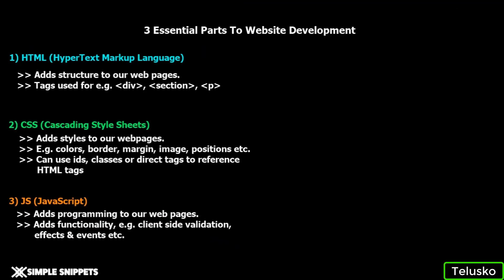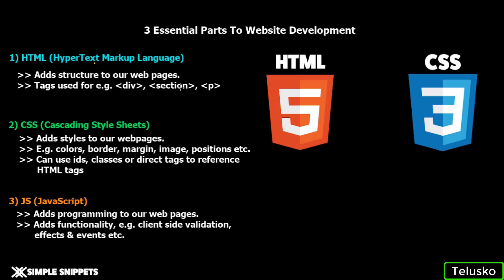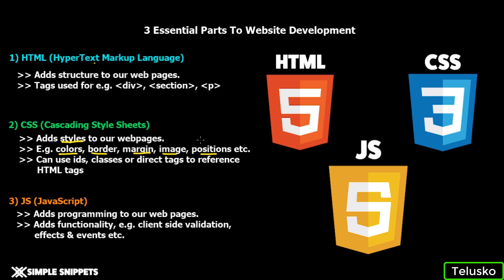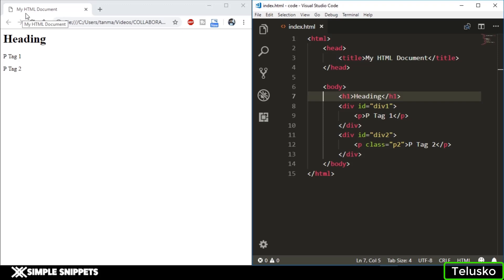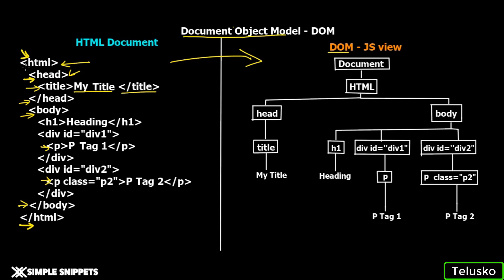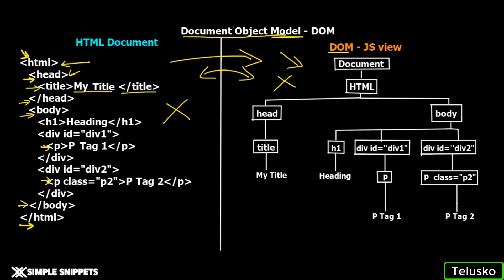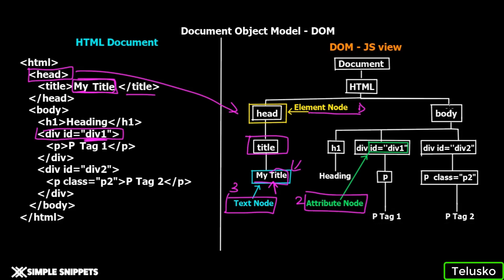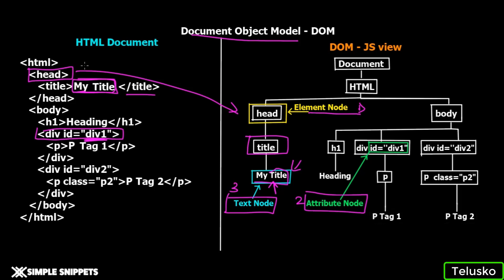#2 JavaScript Tutorial | What is Dom? | Document Object Model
In this video tutorial of JavaScript fundamentals, we will study and understand the concept of Document Object Model also known as DOM.
Document Object Model(DOM) -
The Document Object Model (DOM) defines the logical structure of documents and the way a document is accessed and manipulated.
The name "Document Object Model" was chosen because it is an "object model" is used in the traditional object oriented design sense: documents are modeled using objects, and the model encompasses not only the structure of a document, but also the behavior of a document and the objects of which it is composed. In other words, the nodes in the above diagram do not represent a data structure, they represent objects, which have functions and identity.

With the document object model, JavaScript gets all the power it needs to create dynamic HTML:
1) JavaScript can change all the HTML elements in the page
2) JavaScript can change all the HTML attributes in the page
3) JavaScript can change all the CSS styles in the page
4) JavaScript can remove existing HTML elements and attributes
5) JavaScript can add new HTML elements and attributes
6) JavaScript can react to all existing HTML events in the page
7) JavaScript can create new HTML events in the page